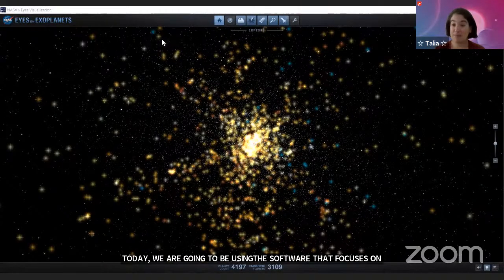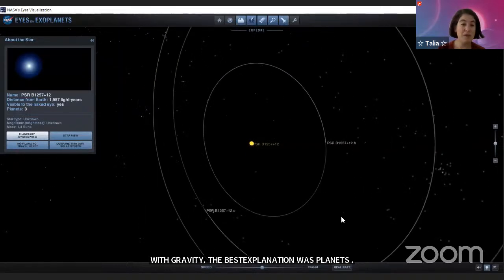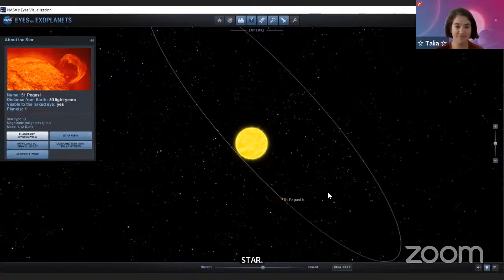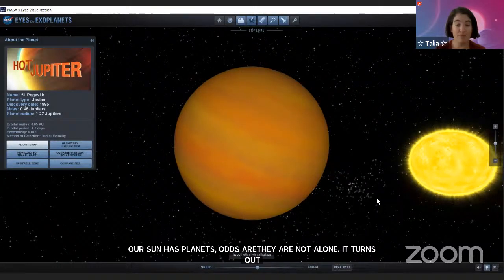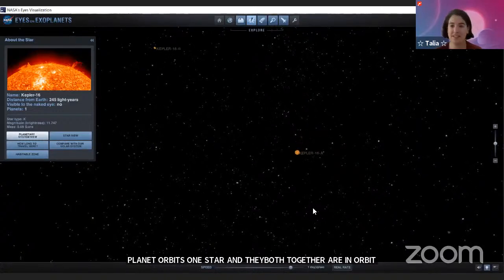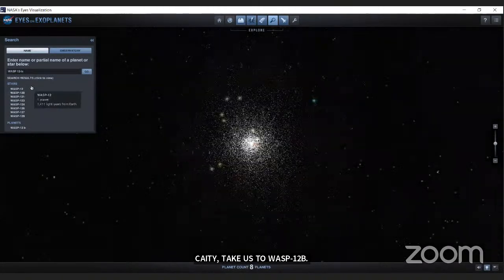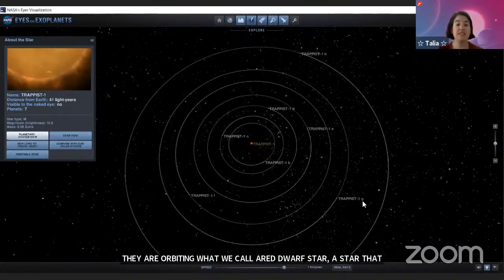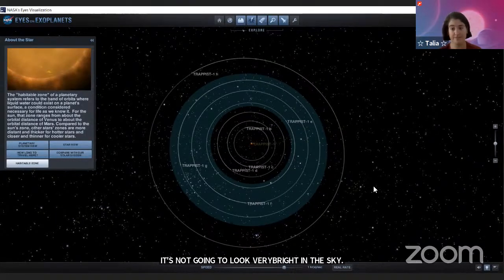Virtual Planetarium: Exploring Space (8/11/20)